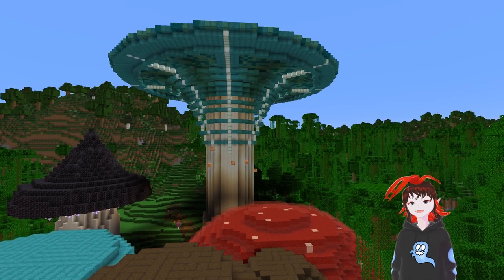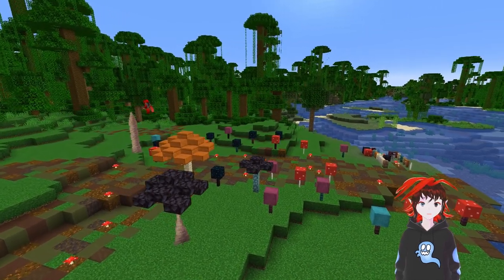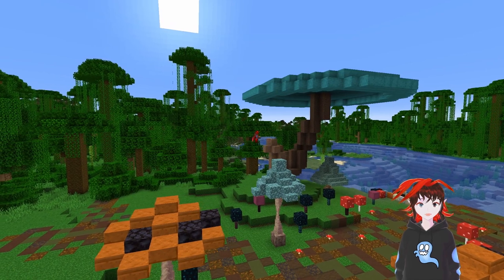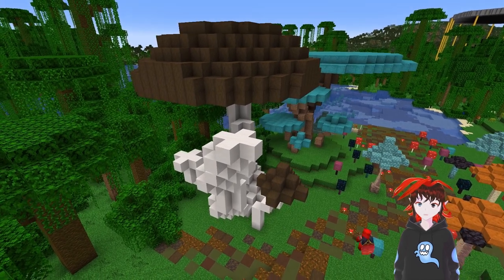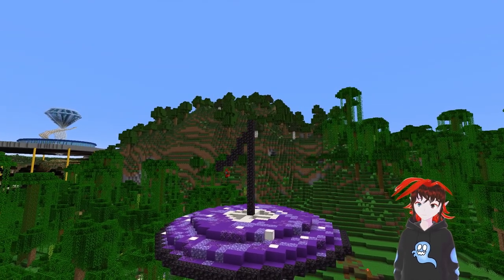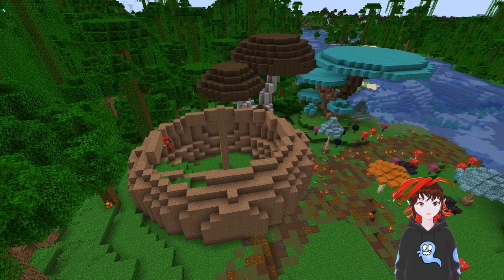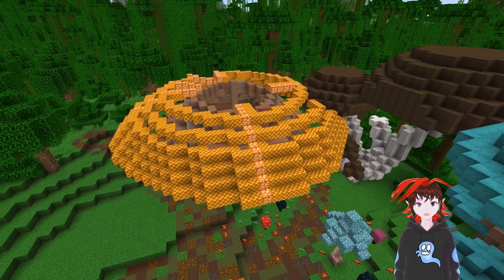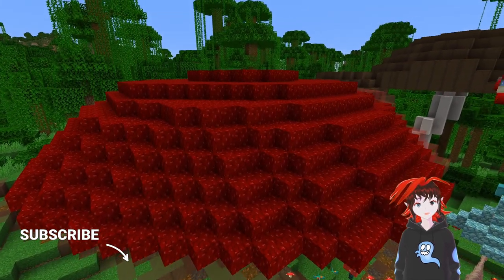How to Build Marvellous Mushrooms in Minecraft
Today we're opening Minecraft to build some mushrooms! From big mushrooms to small toadstools we're going to build them all.